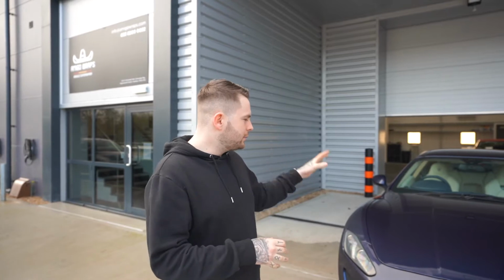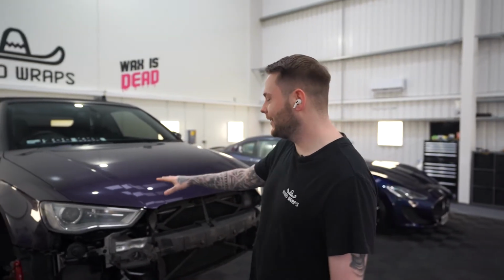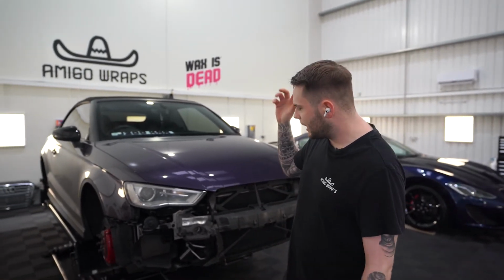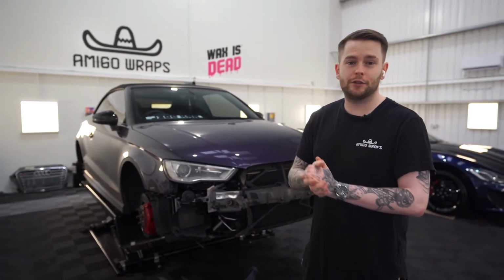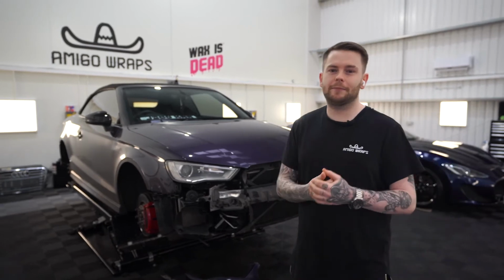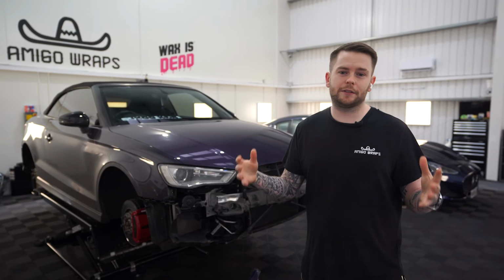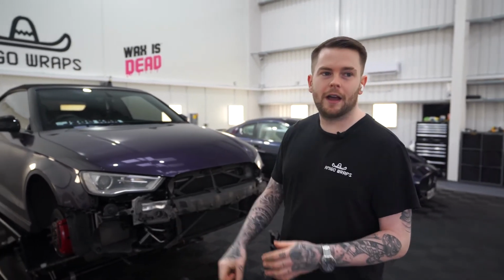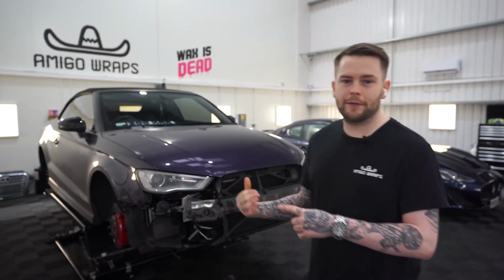ANOTHER CRAZY WEEK! - INSIDE AMIGO - EP.3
The third instalment of our brand new YouTube series - Inside Amigo! This week we undertake another huge project on a Maserati Gran Turismo including dechroming, paint enhancement, wheel recolouring and Wax is Dead protection packages. We also have numerous other vehicles in for window tints, dechroming, wheel powdercoating, custom graphics and more!

These vlog style videos will give you a behind the scenes look at the cars, workmanship and staff of Amigo Wraps aswell as opportunities to win some of our services, opportunities to vote in polls and be part of the Amigo atmosphere!

✅ Finance options available!
🔥 State of the art, fully equipped wrap studio
✅ Vast range of colours and capability to create one off custom colours!
✅ 1 Year Warranty on all work!
✅ Personalised and exemplary customer service!
🏅 25+ years experience in the automotive modification industry
✅ 5 star ratings
✅ @waxisdead approved installers
✅ @premiumshield approved installers
Amigo Wraps Ltd is a credit broker of Social Money Ltd t/a Payl8r. Credit is subject to credit worthiness and affordability.

Amigo Wraps online-